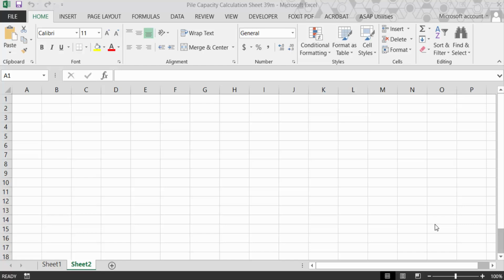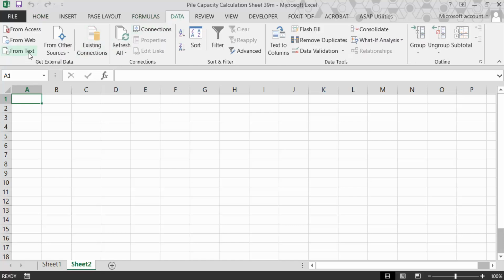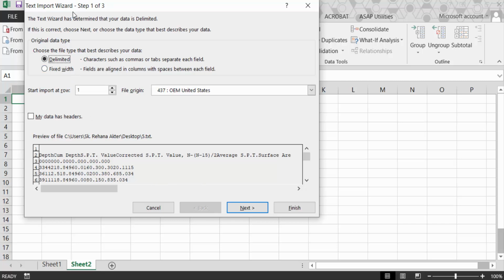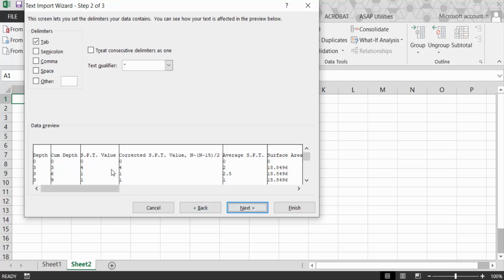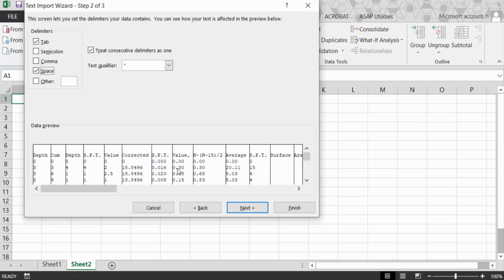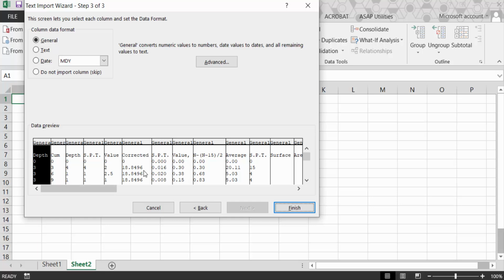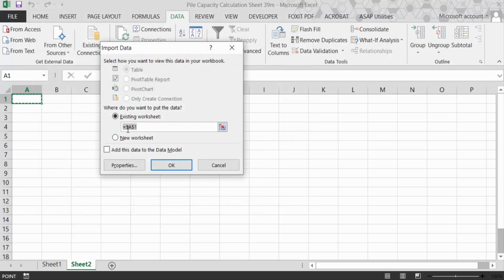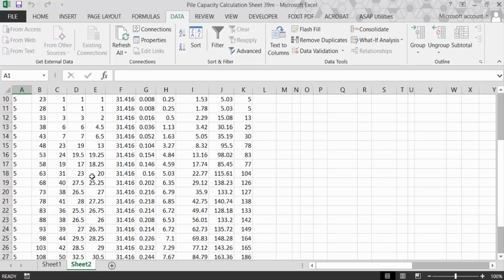How to Import Notepad text txt file into Microsoft Excel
Hello everyone, Today I will present you, How to Import Notepad text (.txt) file into Microsoft Excel.